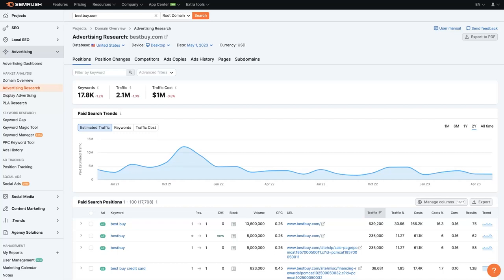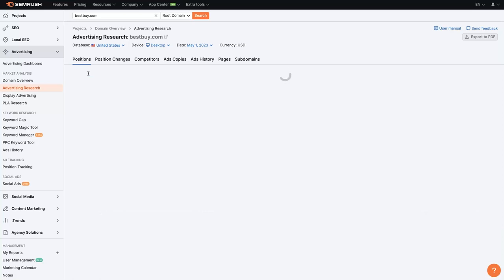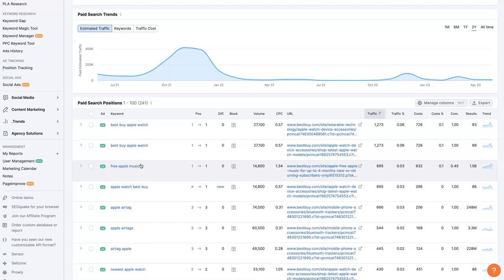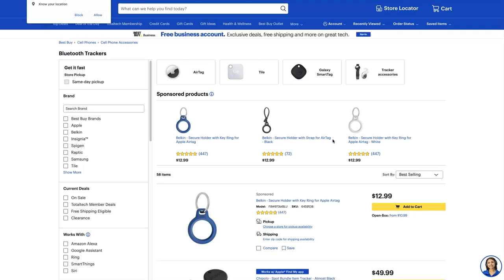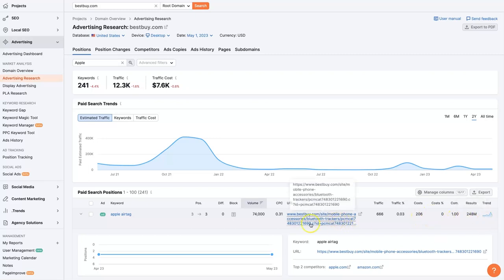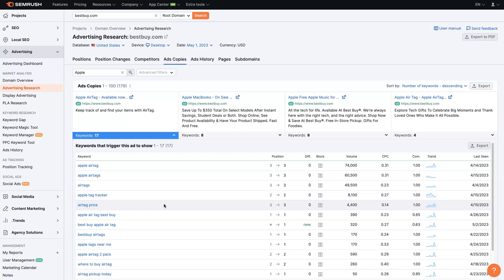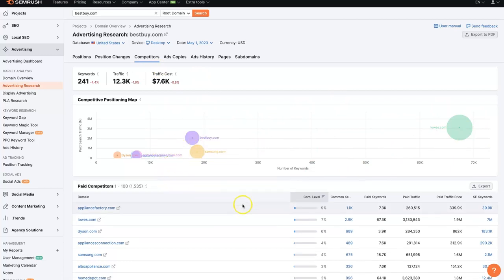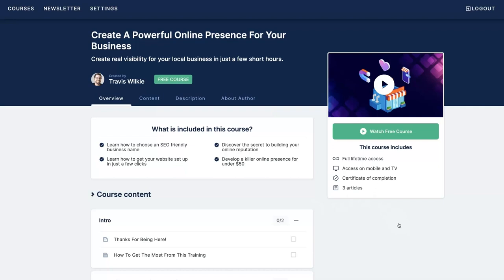Semrush For PPC Campaigns: A Step-By-Step Tutorial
If you're looking to use Semrush for PPC campaigns of any type, then make sure to watch this video first! Give it a try today for FREE

Get ready for a thrilling adventure into the world of Google Ads espionage! 🕵️‍♀️ In this action-packed YouTube video, we'll show you how to harness the power of Semrush to sneak a peek at your competitors' Google Ads campaigns. 🕶️

Ever wondered what keywords your rivals are targeting, or what ad copy they're using to lure in customers? Well, wonder no more! 💡 We'll take you on a guided tour of the Semrush platform and reveal the secrets behind your competitors' success. 🏆

But that's not all! You'll also get an exclusive look at their landing pages, allowing you to uncover the strategies and tactics they employ to convert visitors into buyers. 🛍️ With this priceless intel at your fingertips, you can work backwards to craft a superior campaign that leaves the competition in the dust. 💨

🚀 Prepare for lift-off as we guide you through the nitty-gritty of Semrush's features and functionalities. Our expert tips and tricks will help you navigate the platform like a pro and uncover all the hidden gems your competitors would rather you didn't find. 🤫

Are you ready to supercharge your Google Ads game and achieve stellar results? 🌟 Don't miss this opportunity to gain a competitive edge and skyrocket your business to new heights! 📈

👉 And remember, we're here to help! If you're looking for expert advice on how to boost the profitability of your Google Ads, make sure to visit our website and reach out to our team of Google Ads whizzes. They're eager to share their wisdom and help you transform your campaigns into profit-generating machines! 🤖💰

If you want to learn more about how to establish a powerful online presence for your business, be sure to check out my course below...